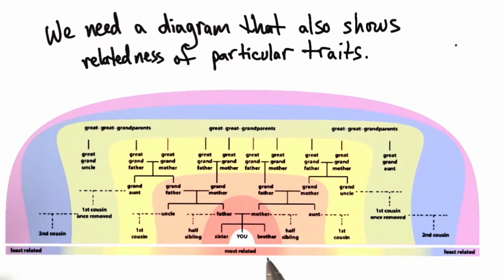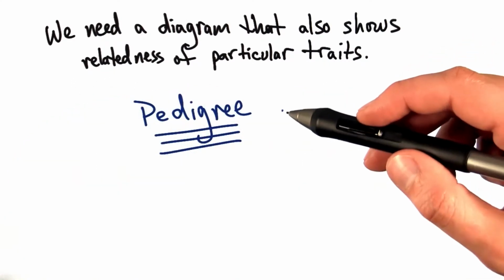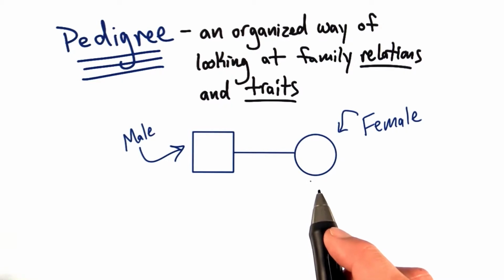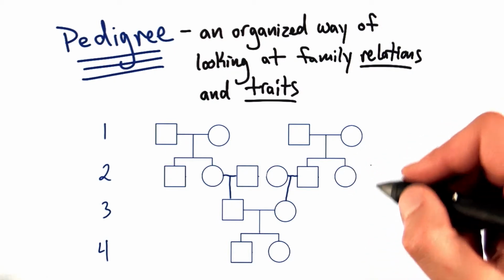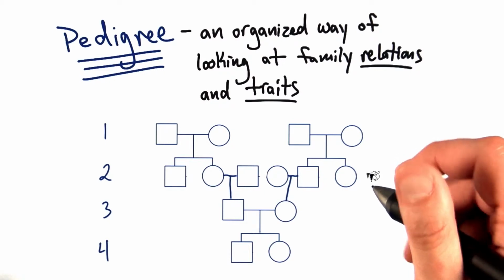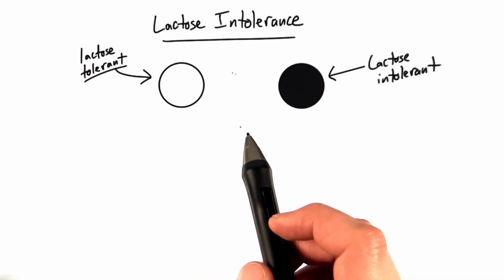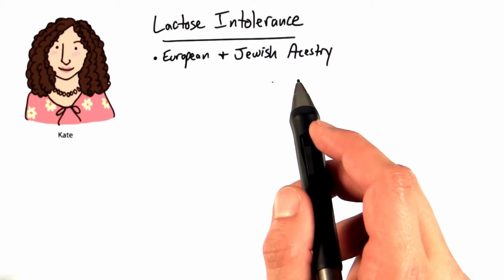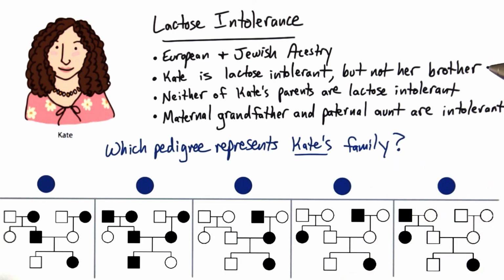Pedigrees - Tales from the Genome